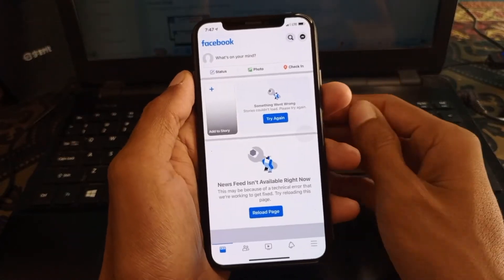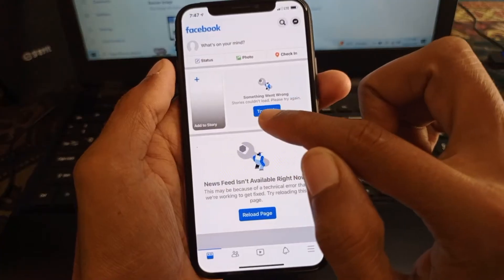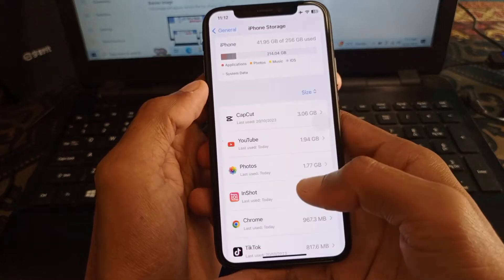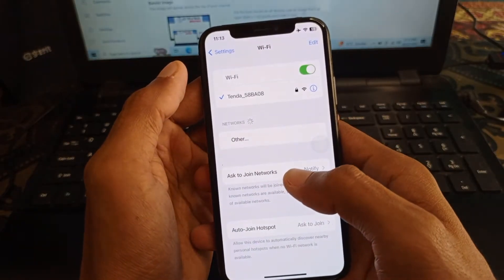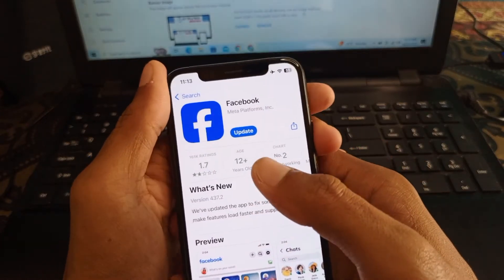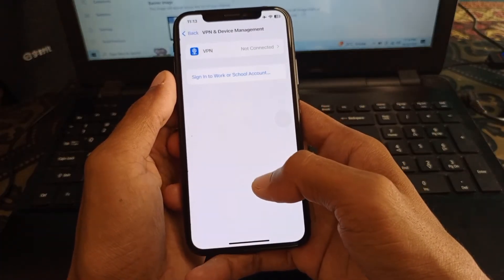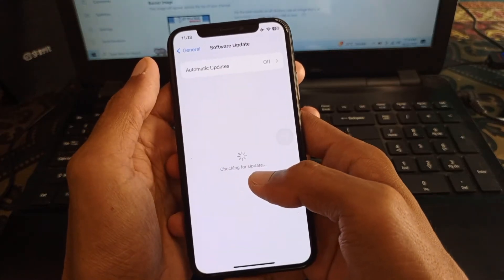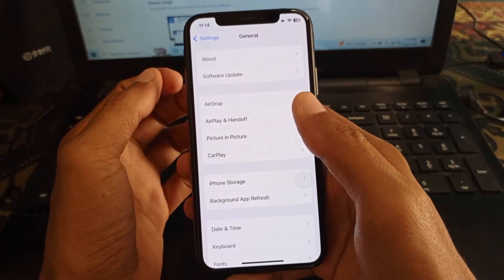How To Fix Facebook Something Went Wrong iPhone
In this video, I will help you to fix facebook something went wrong. Please watch till the end.